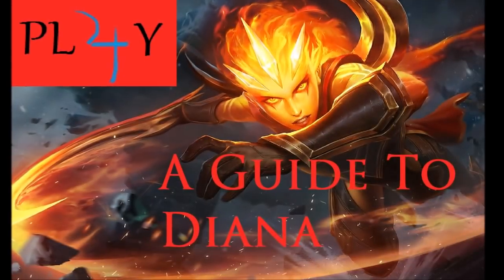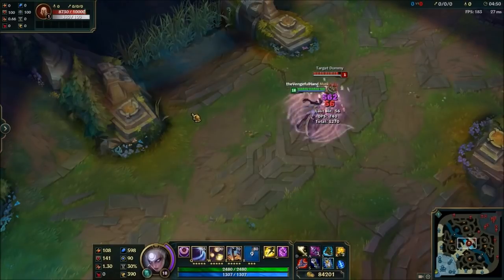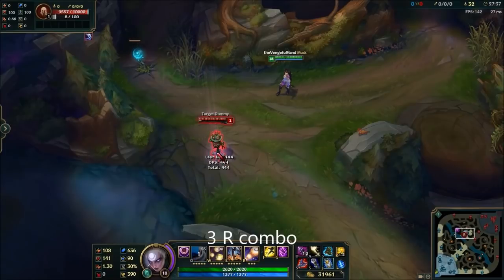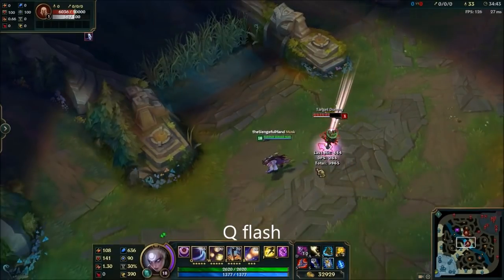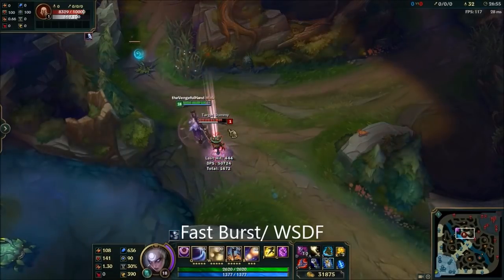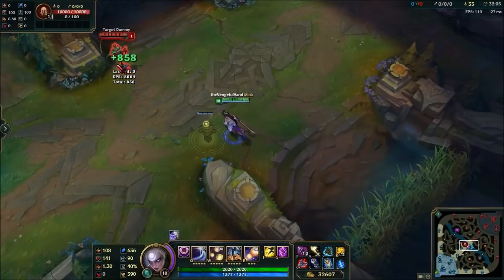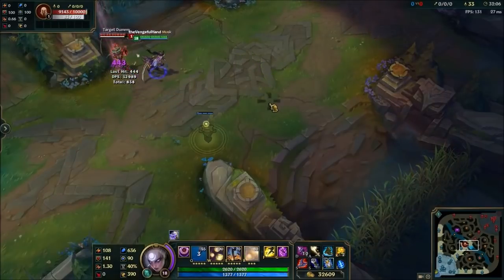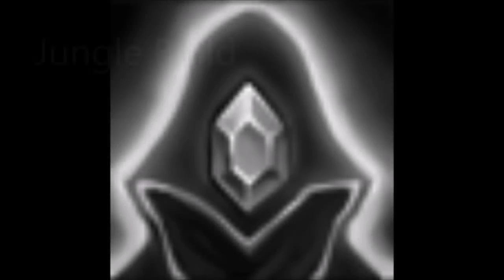A Guide to Diana Combos and Tricks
Normally I upload Ekko stuff, but Diana was my original main, and playing her recently has felt so good. If you're already a Diana player, I hope some of these are new. If not, then hopefully this inspires you to try her out.

See you on the rift!